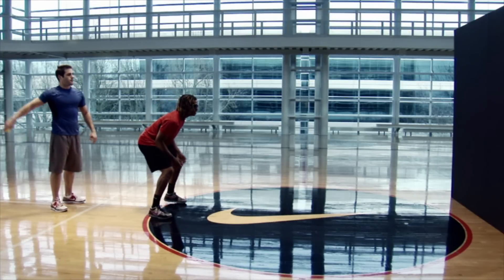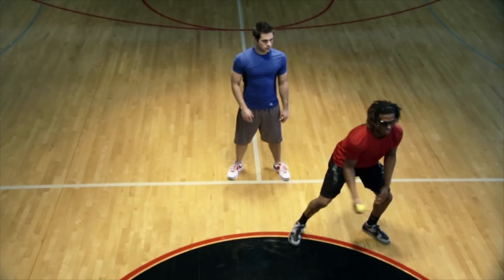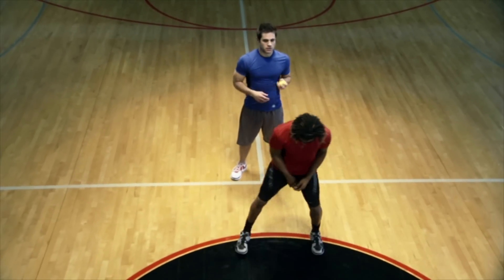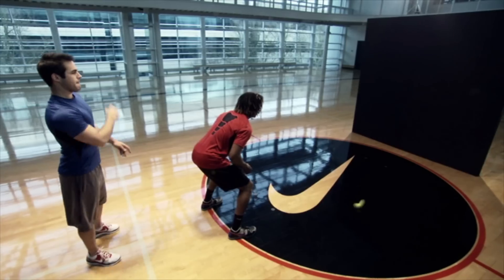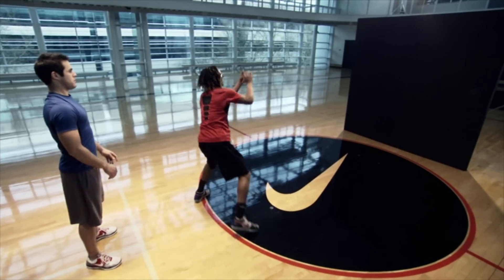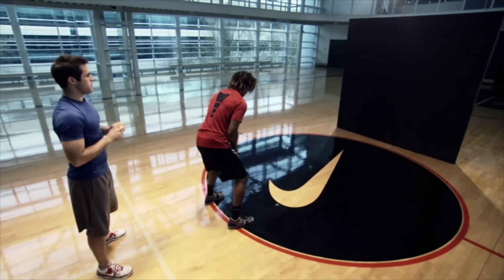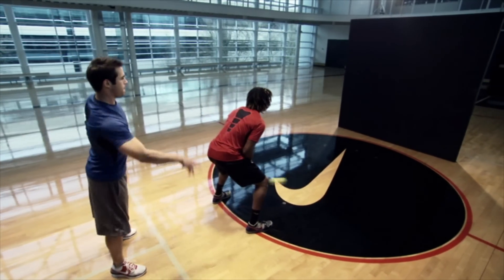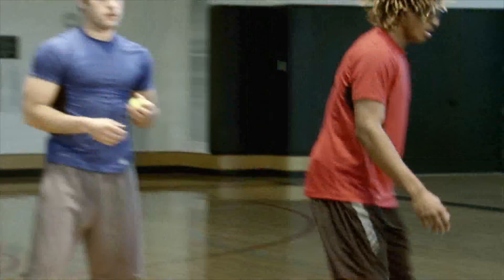Reaction Time & Quickness with Nike Vapor Strobes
The Nike Vapor Strobe improves performance by enhancing visual skills such as focus, object tracking, anticipation timing, reaction time, balance/stability, visualization, and peripheral vision.